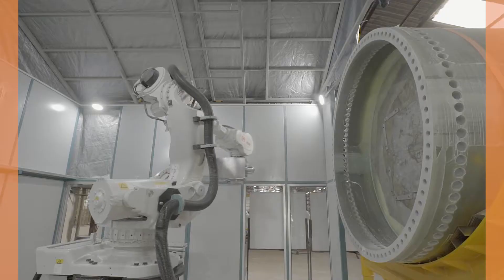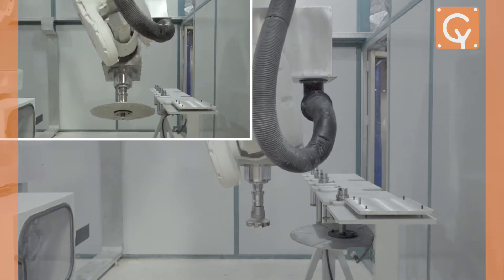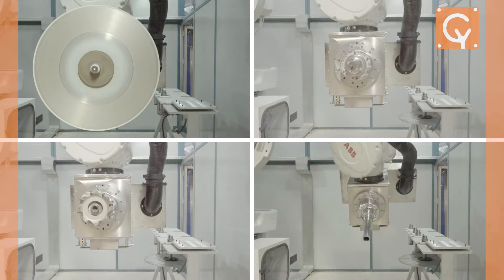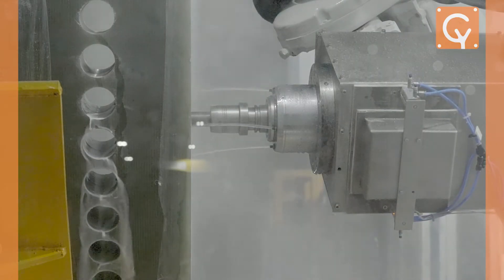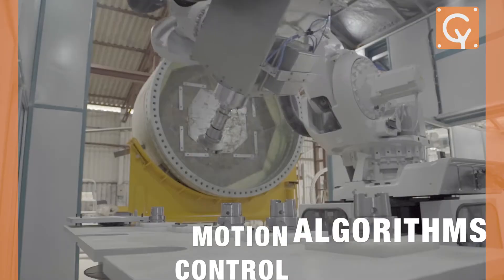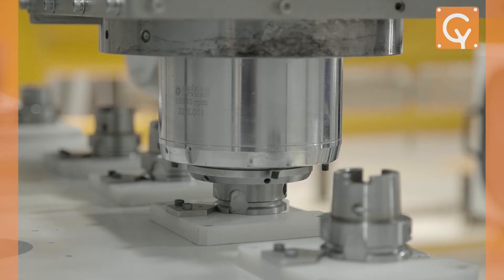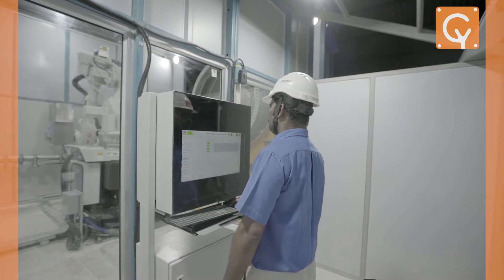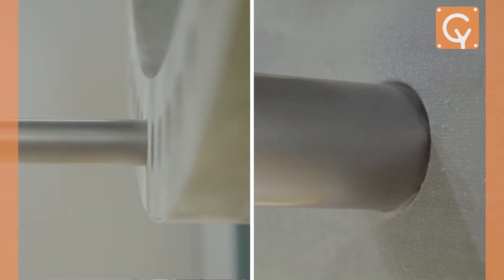Root End Machining System for Wind Turbine Blades | Cybernetik Robotic Automation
First of its kind, wet machining automation solution for accurate and rapid sawing, milling, and drilling at the root end of wind turbine blades. Reduces cycle time by 50% compared to Special Purpose Machinery (SPM). Process optimization with maximum productivity and tool life via Sensory Intelligence, Data Logging, and Condition Monitoring. Flexible to adjust to changes in blade diameter, layout, and robot functionality. Minimal downtime and maximum equipment efficiency. Improved quality and operational safety via Wet Machining. Slurry Drying System eliminates need for Effluent Treatment Plant (ETP). Better and consistent accuracy results in zero / minimal rework. Required standards compliance.

Cybernetik is an industrial automation company that blends experience with innovation to design, build, and install automation solutions that help manufacturing companies improve their processes and output. With over 3 decades of experience, we have executed some of the largest projects in the world and have consistently pushed the boundaries of automation, setting precedence in every industry that we work in.